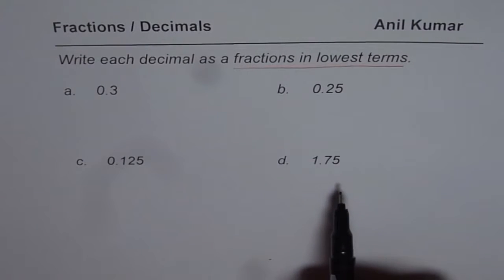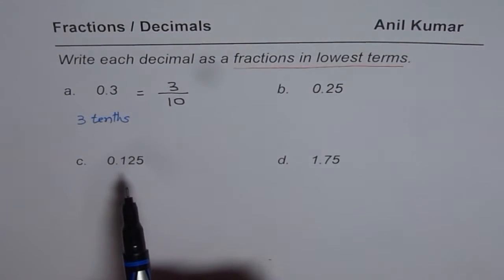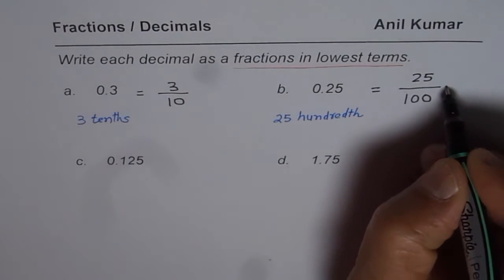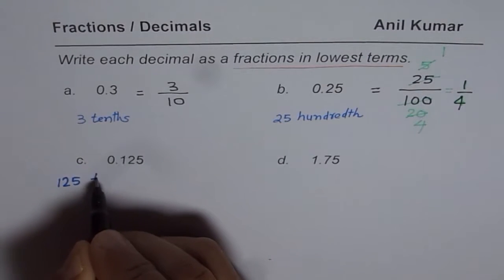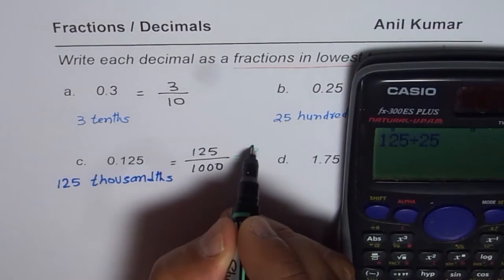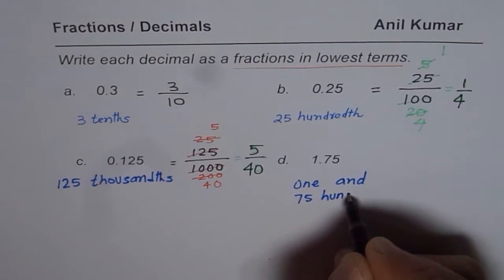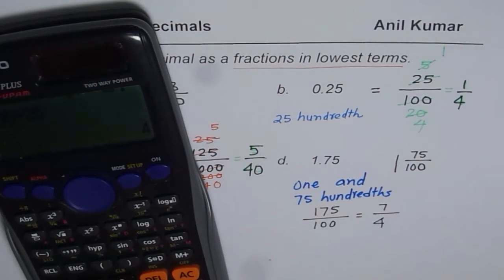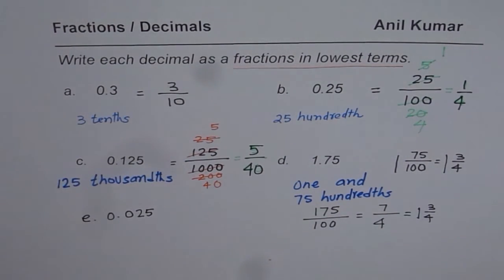How to Write Terminating Decimals as Fractions